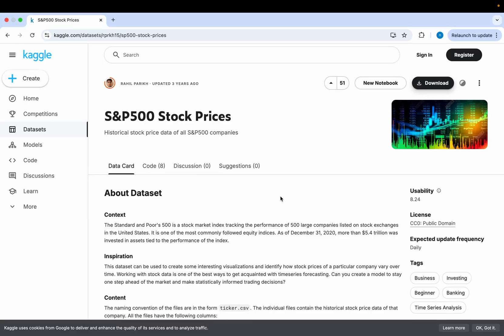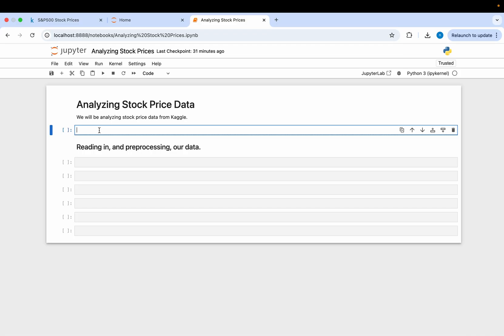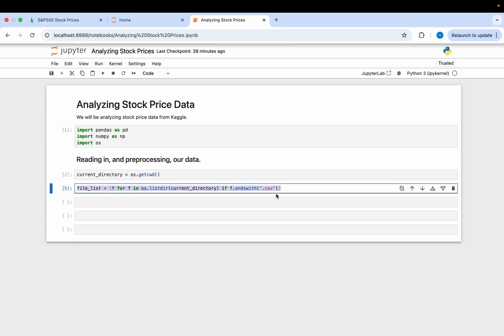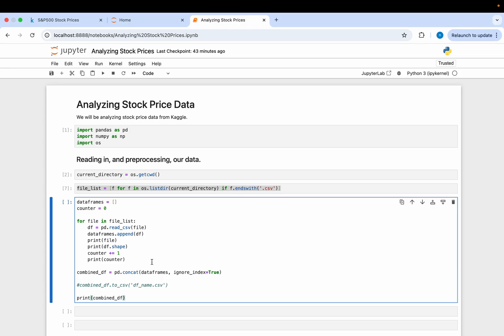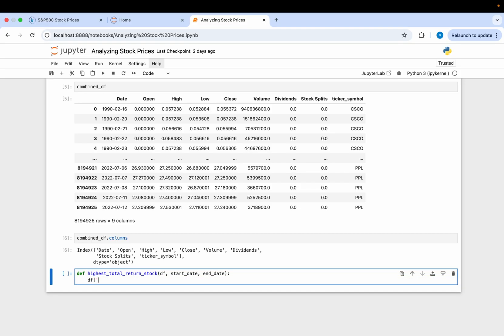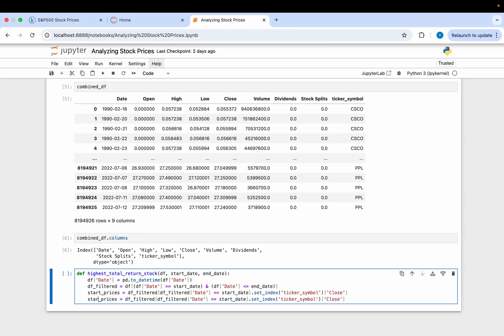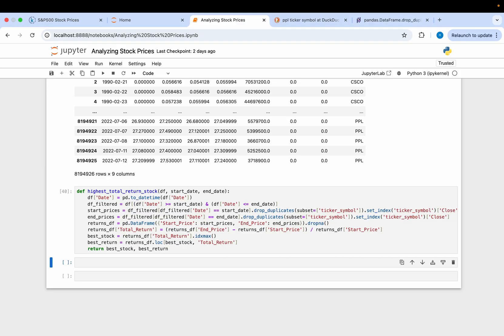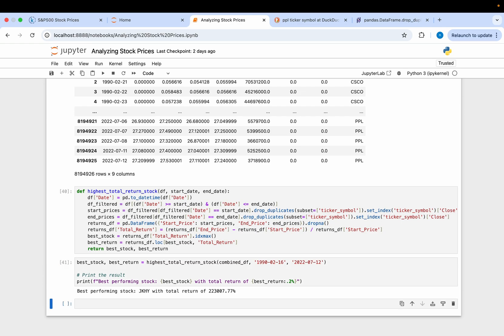Financial Data Analysis in Python: Finding the Best Stock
Learn financial data analysis here! We will be analyzing real stock price data to identify high performing stocks.

In this Python tutorial, I'll show you how to analyze stock data using Pandas and find the best-performing stock over a given time period. We'll read multiple datasets, clean the data, and use total price return to determine the top stock performer. This is perfect for beginners and advanced users looking to level up their financial data analysis skills.

What You’ll Learn:

- How to load and combine multiple stock datasets using Pandas
- How to calculate total price return for each stock
- How to handle missing data and find the best-performing stock